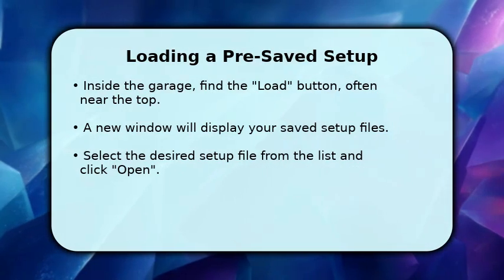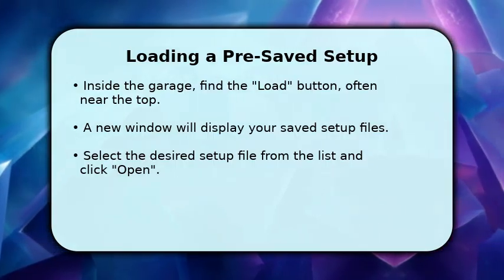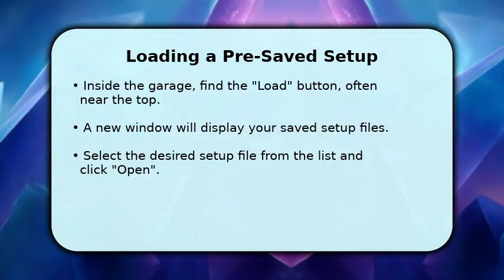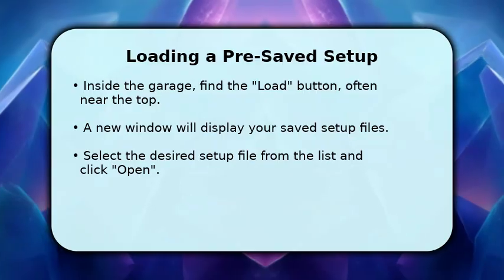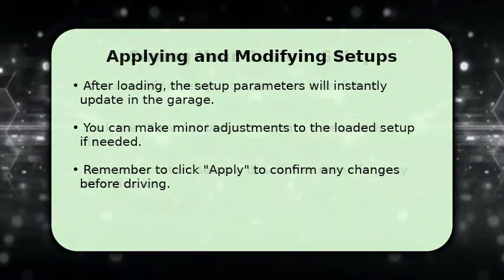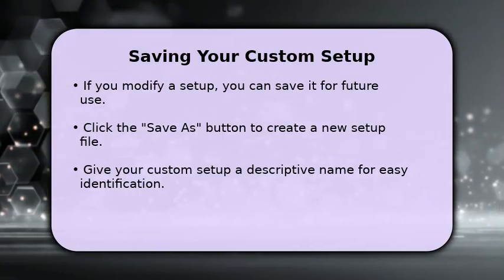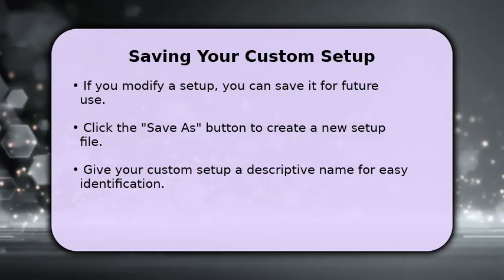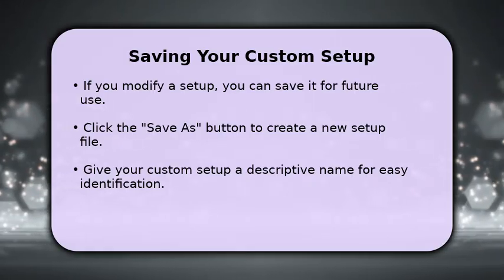How to Load Setups in iRacing - Step By Step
▸ (v) Learn how to load setups in iRacing, a crucial step for improving your racing skills. In this video, we will walk you through the process of loading and customizing your setups, including how to access the setup menu and what options are available.

iRacing, load setups, setup menu, racing tips, improve racing skills, iRacing tutorials, racing guides, setup customization, iRacing optimization